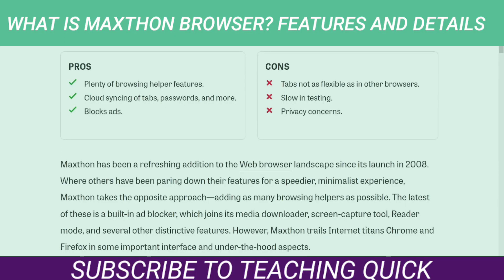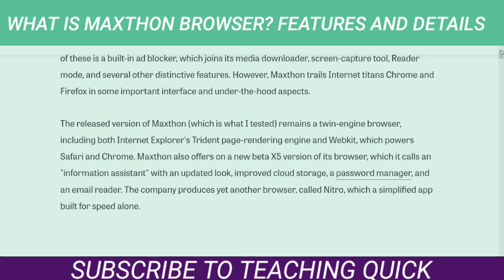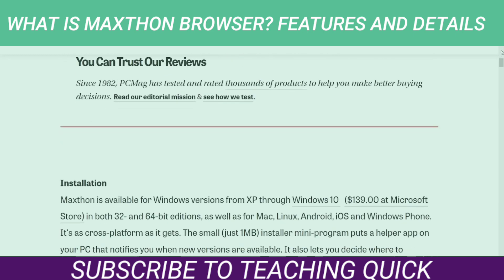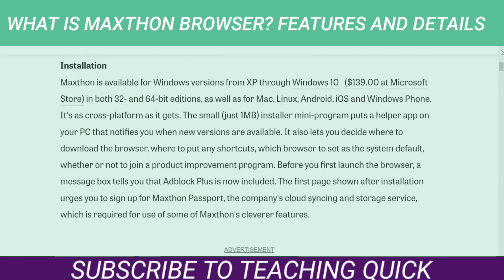What is Maxthon Browser ? All Features and Details | Teaching Quick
In this video i have shared a detailed information about Maxthon Browser.